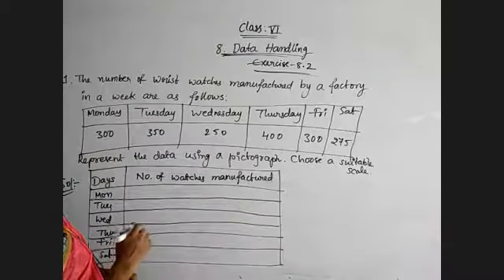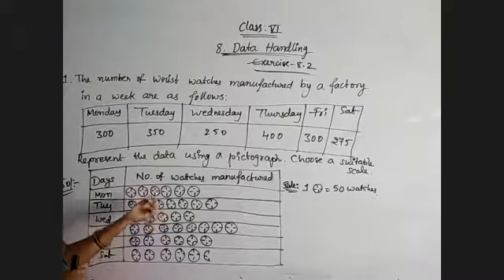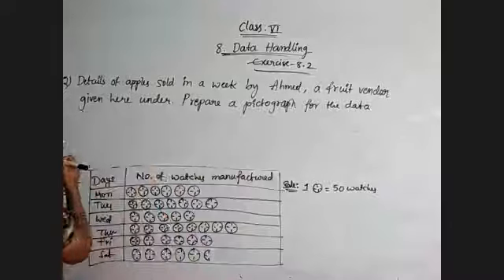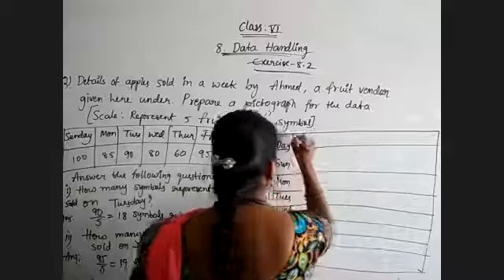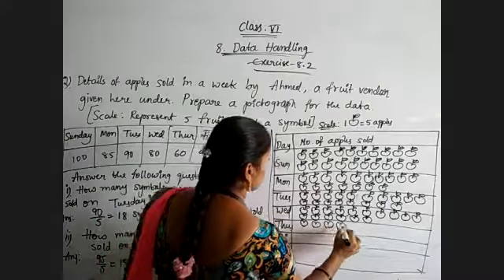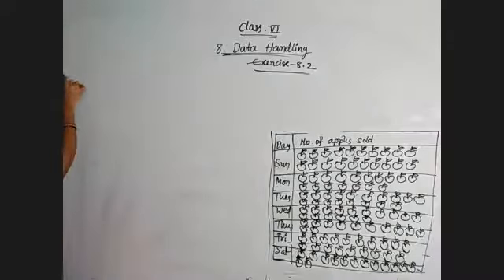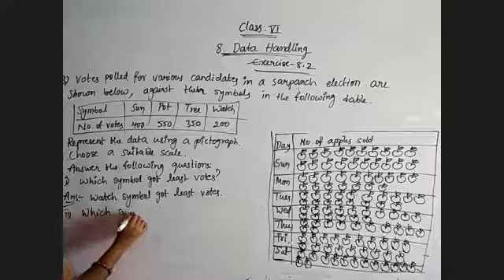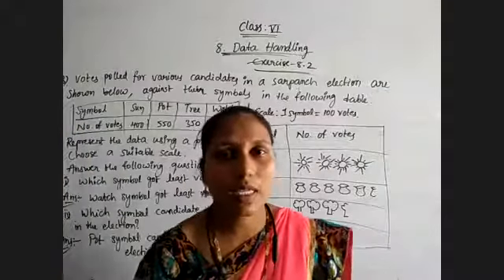pictograph 6th maths 24-09-2020